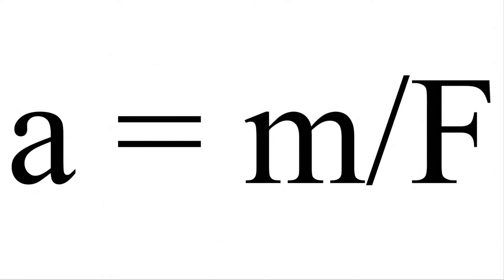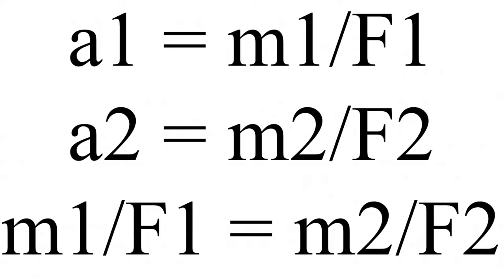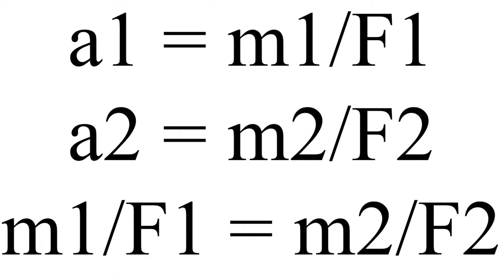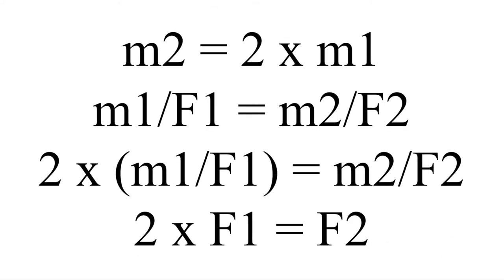Science Olympiad Mousetrap Vehicle Physics | Part 1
In this video, you will learn about the physics behind Science Olympiad Mousetrap Vehicle. Specifically, we will look into the importance of minimal mass using the equation F=ma.

Please drop a like and comment below to let me know what you thought about the video and make sure to subscribe to the channel for the best Science Olympiad content.

Stay Unphayzed!